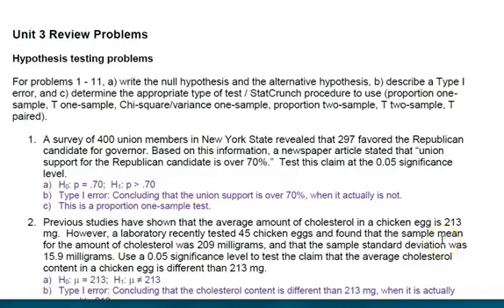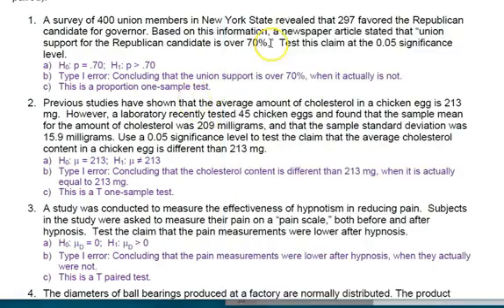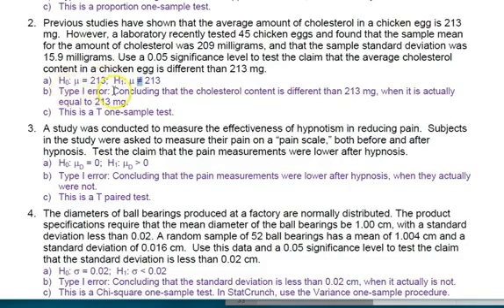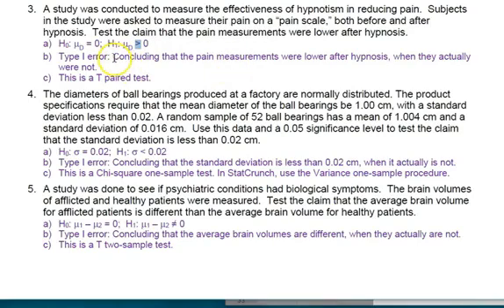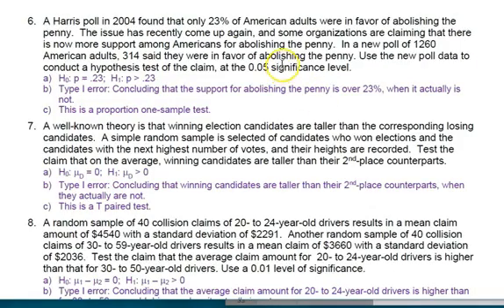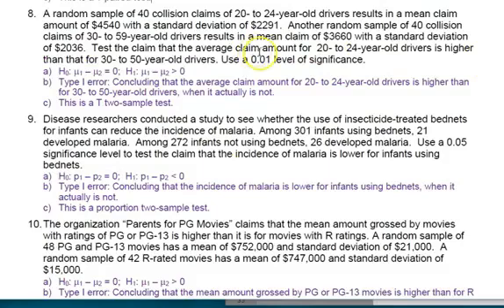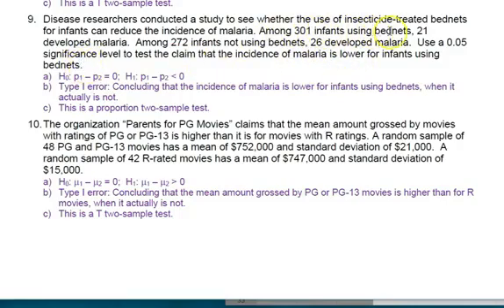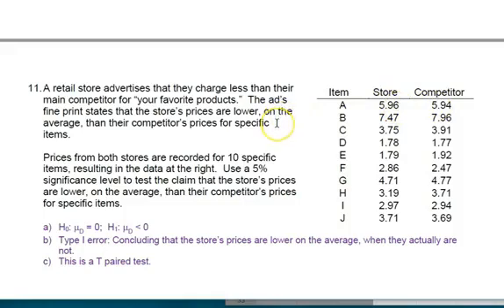Unit 3 Review - Writing Hypotheses